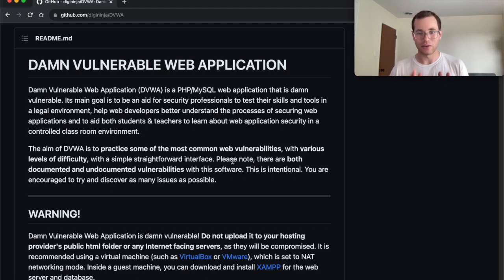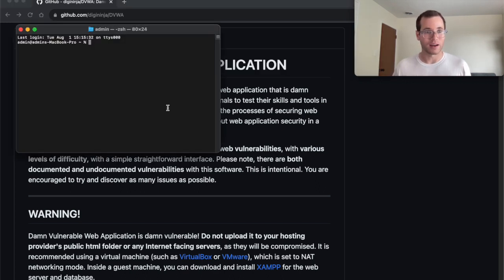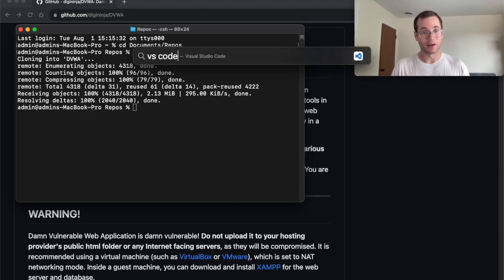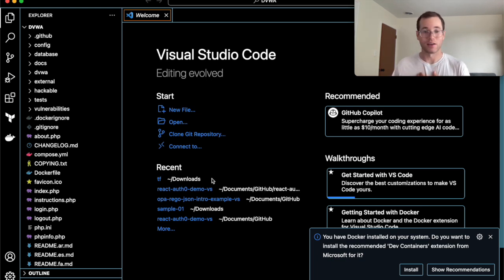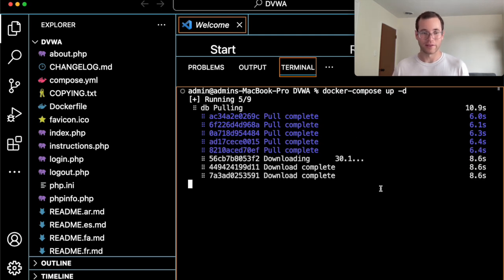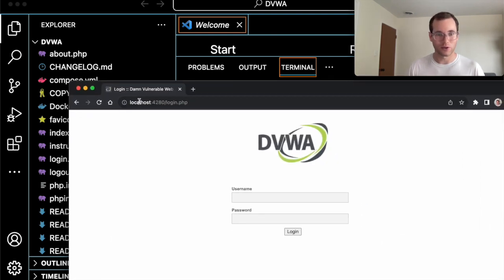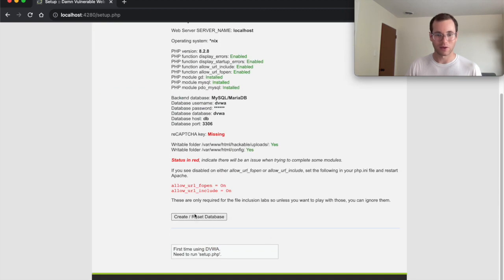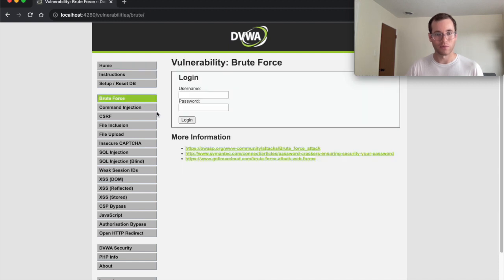Damn Vulnerable Web App DVWA - Quick Start Guide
I walk through how to set up the 'damn' vulnerable web app (DVWA) using Docker to make a local environment for cybersecurity practice. Here's the link to the official GitHub page to clone the repo